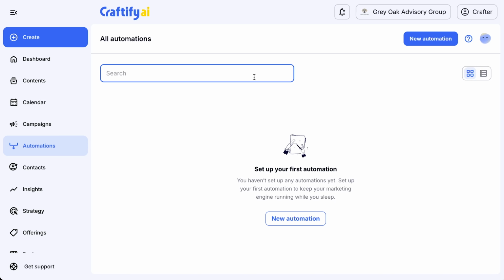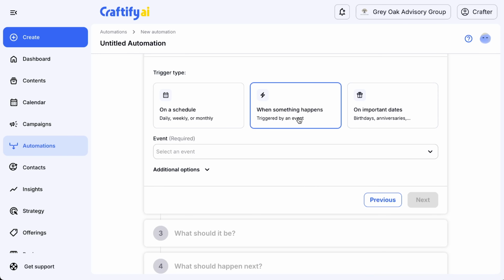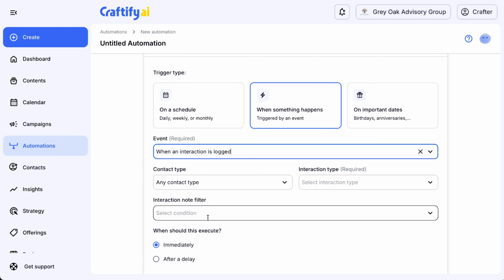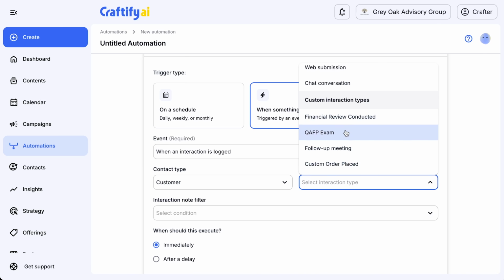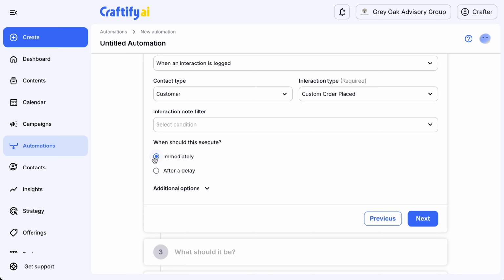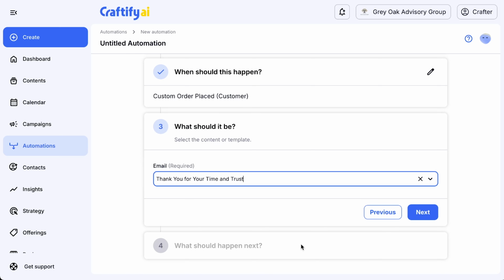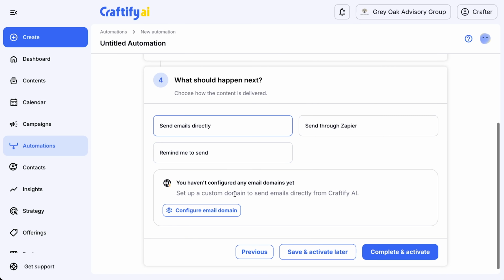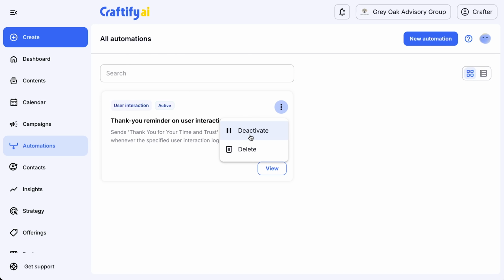Automations Tutorial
Using Automations with Craftify AI turns your CRM from a passive database into an active sales engine. Instead of manually tracking every lead, the system uses event-based triggers to ensure no opportunity slips through the cracks. Learn how to set up Automations in this short tutorial!